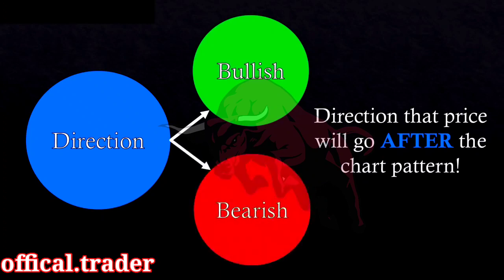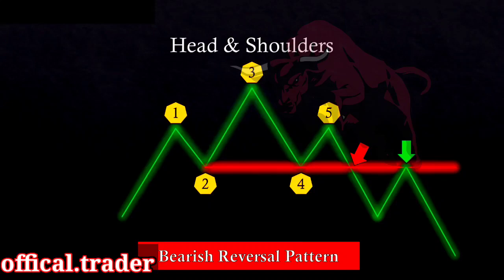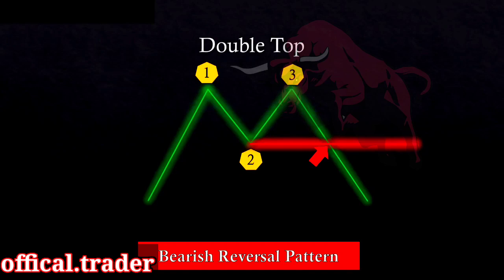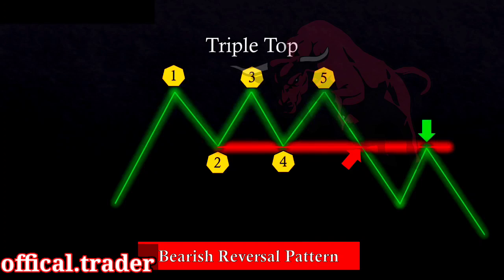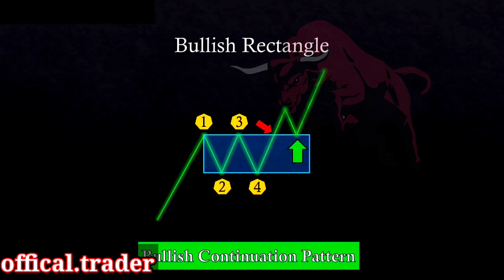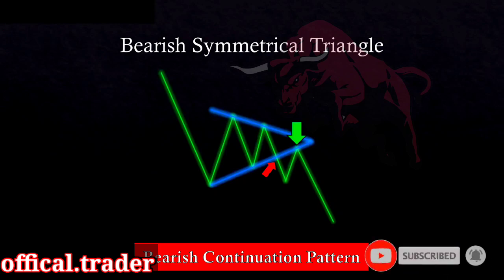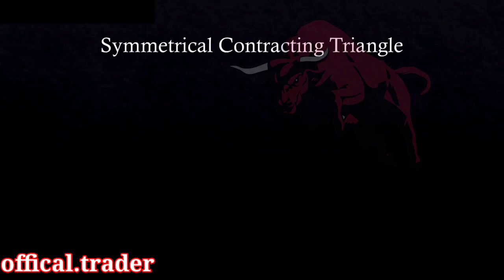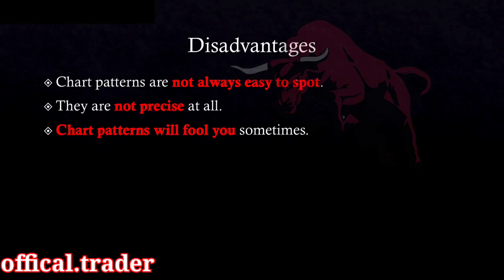Chart Pattern Trading Strategies | Price Action | Candle Stick pattern | Breakout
SUPPORT FOR
                                               BUSINESS MAIL

55 CURRENCIES
1:500 LEVERAGE
11 INDICES
0.01 MIN LOT
32 DIGITAL
24/7 CUSTOMER SUPPORT
24/7 TRADING

24/7 customer support.